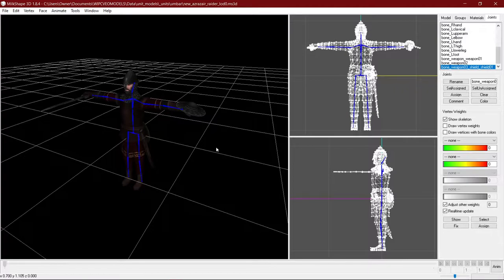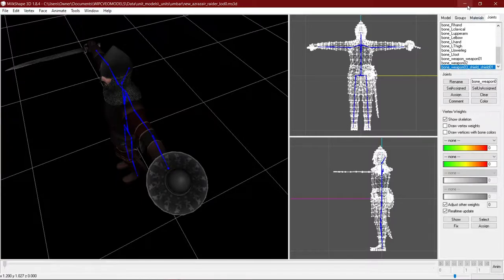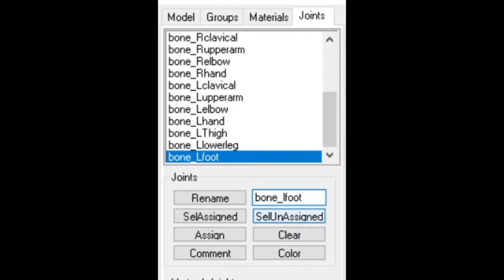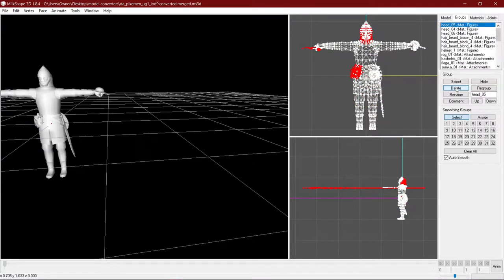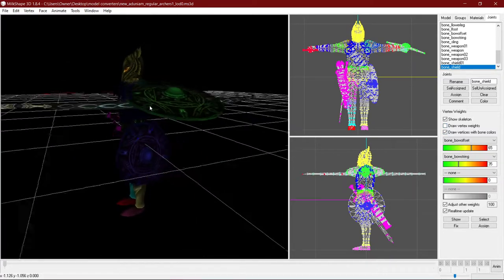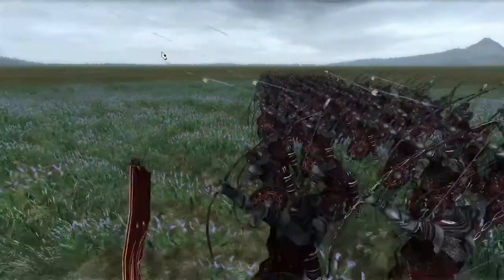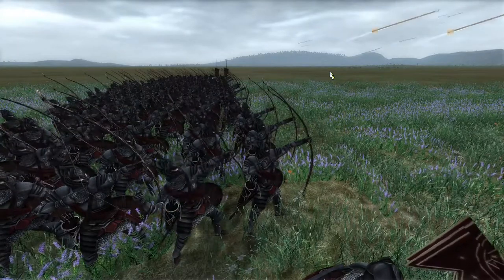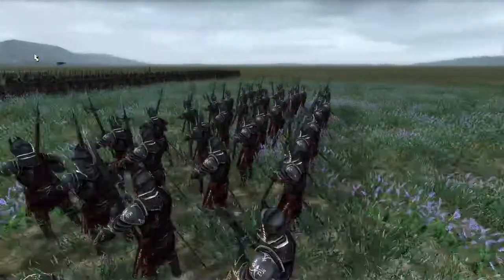Skeleton to Skeleton Conversion Tutorial with an Idiot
This is a quick tutorial for those who want to use models that have been converted with GoM and want to use Toolbox for their modding needs.